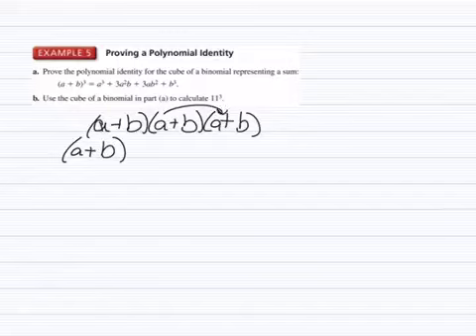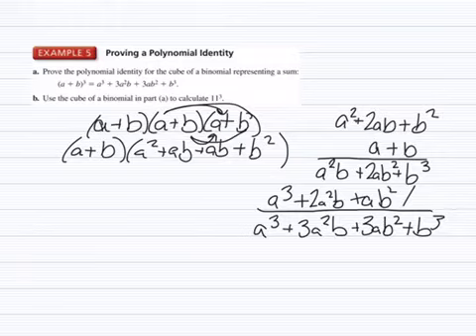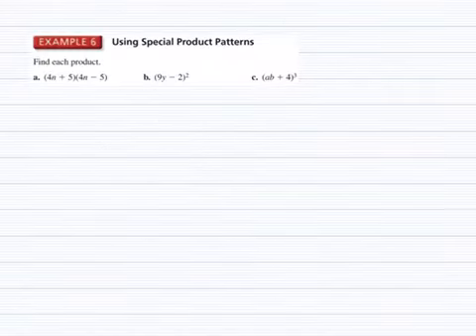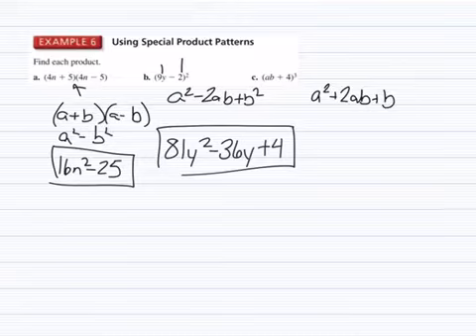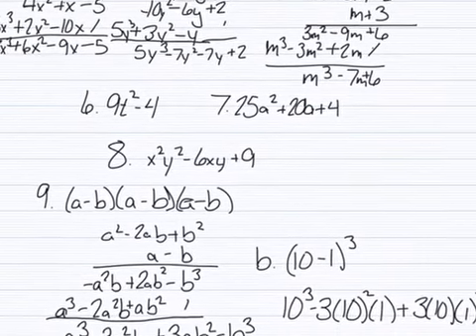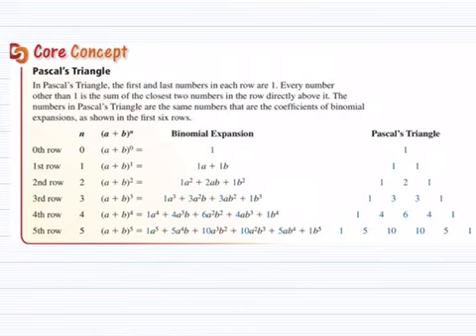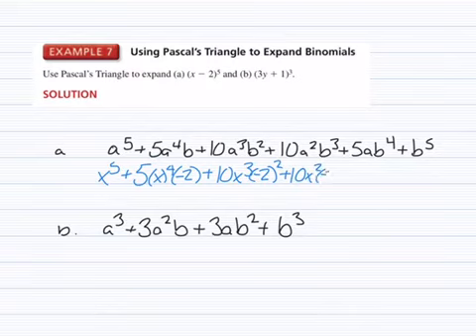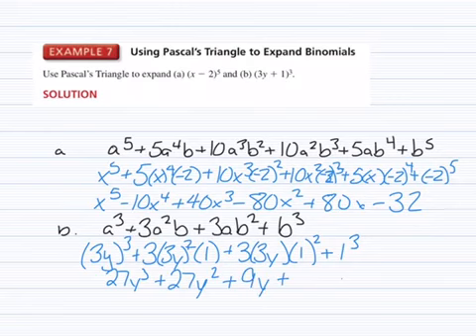Operations on Polynomials part 2